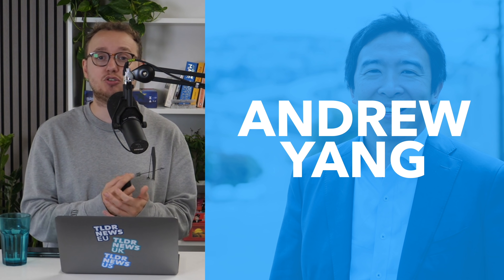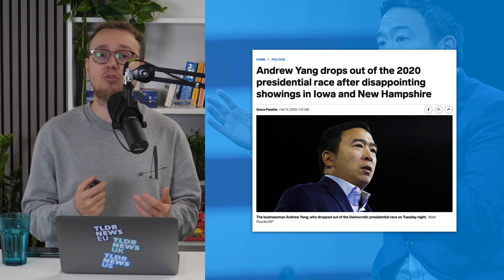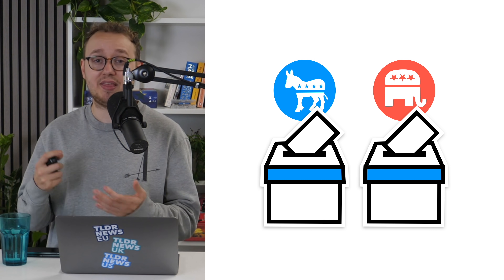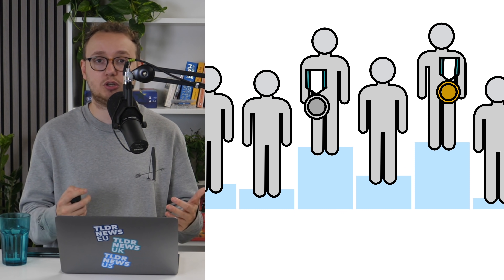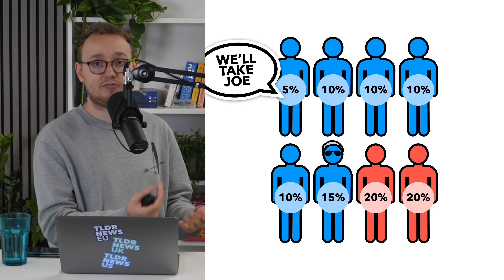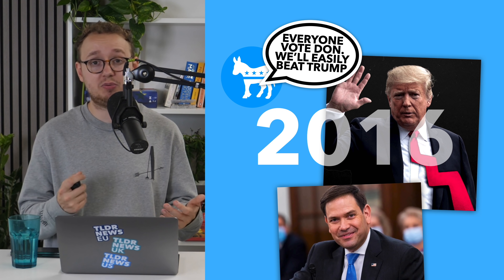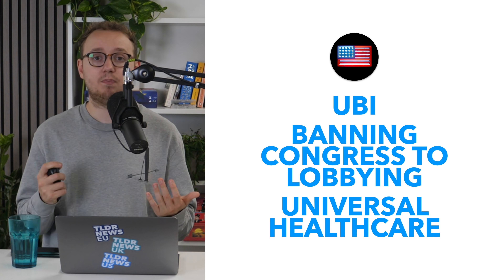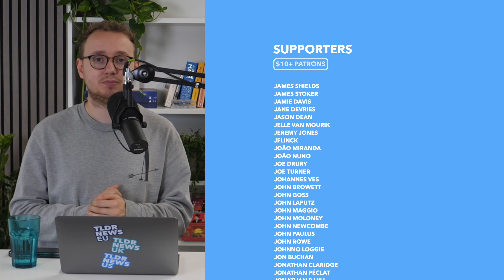Andrew Yang Starts a New Political Party (The Forward Party): Does it Matter? - TLDR News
Recently Andrew Yang announced his departure from the Democratic party, leaving to form his own party - the Forward Party. The thing is, it doesn't really matter. So in this video we unpick what the new party stands for and what impact it can reasonably be expected to have (very little)

Texas' heartbeat law is a new controversial piece of legislation that cracks down hard on abortion access, making it virtually impossible. Biden's administration isn't exactly keen on that, and have blocked the bill thus far. So in this video, we discuss the bill and how it's likely to proceed.

TLDR is a super small company, run few people with the help of some amazing volunteers. We are primarily fan sourced with most of our funding coming from donations and ad revenue. No shady corporations, no one telling us what to say. We can't wait to grow further and help more people get informed. Thanks!